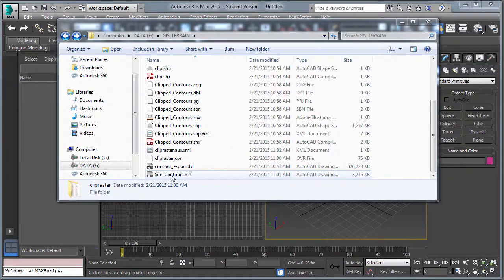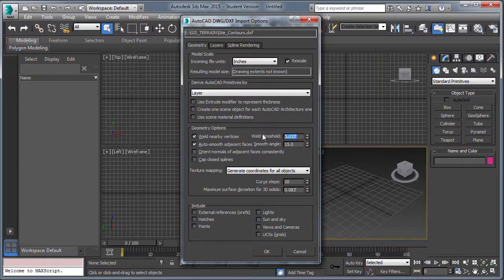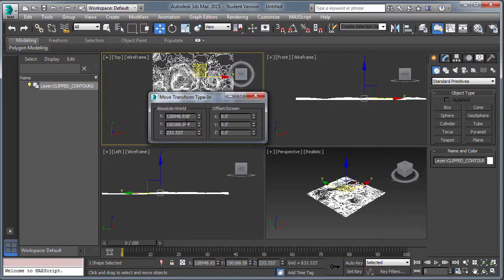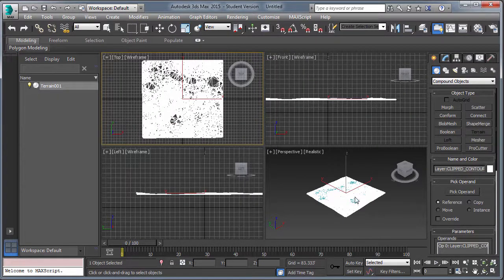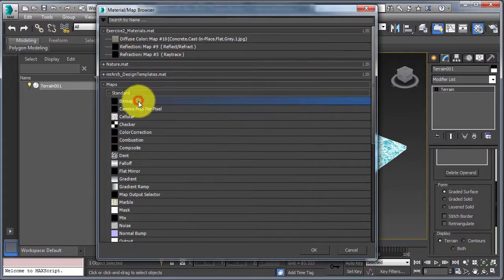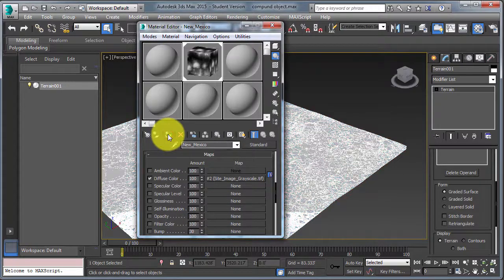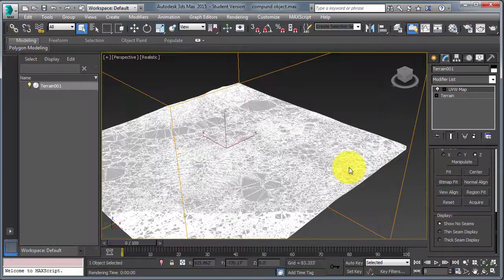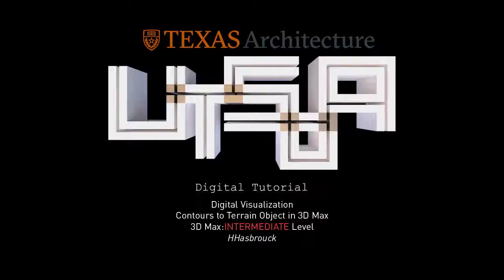Contours to Terrain Object in 3D Max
Digital Visualization
3D Max:INTERMEDIATE Level